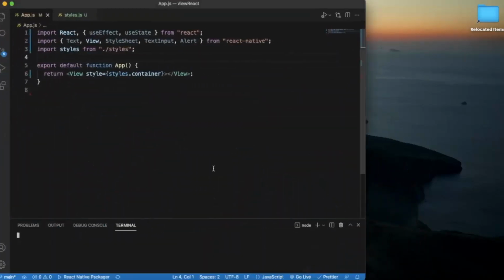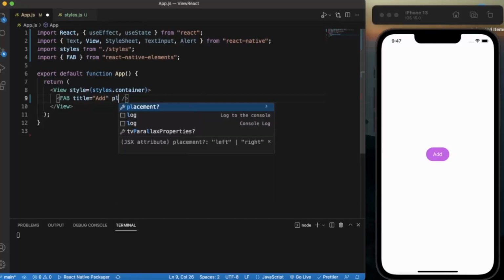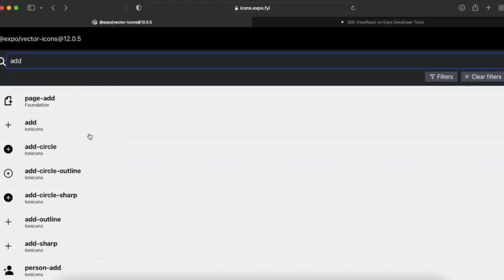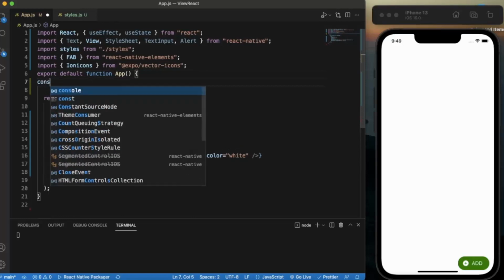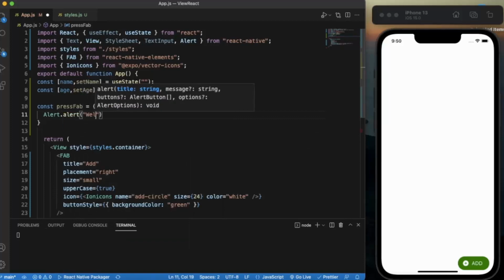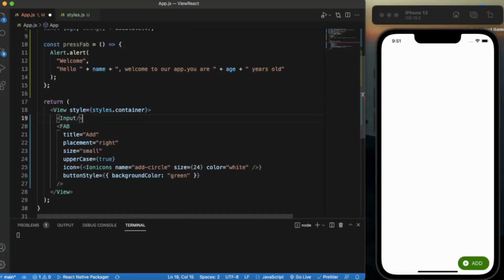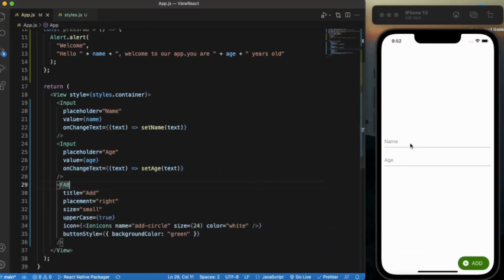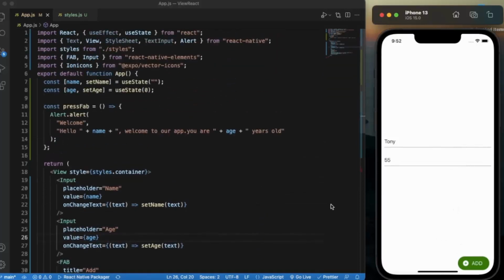React Native Tutorial 62 - Floating Action Button - React Native